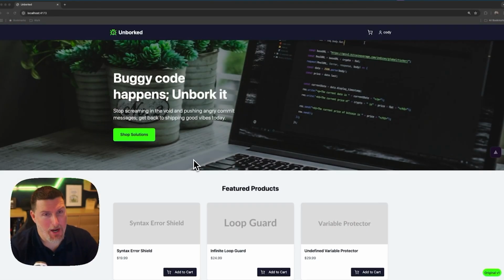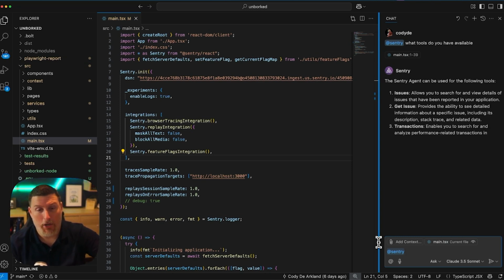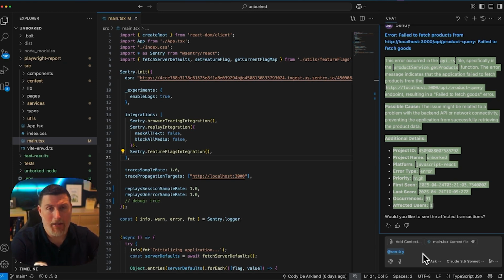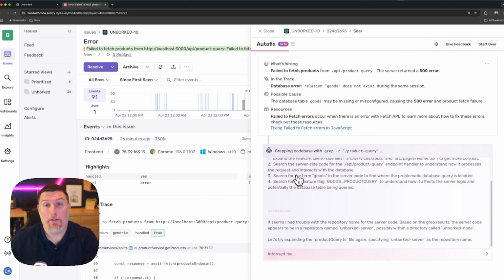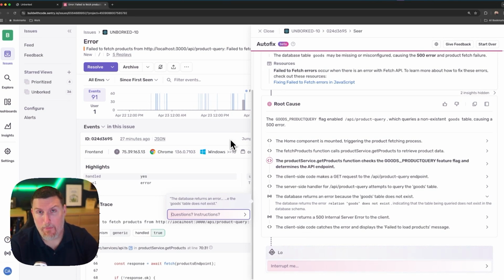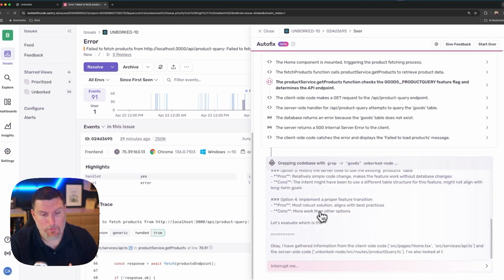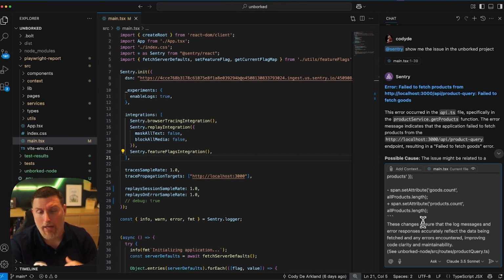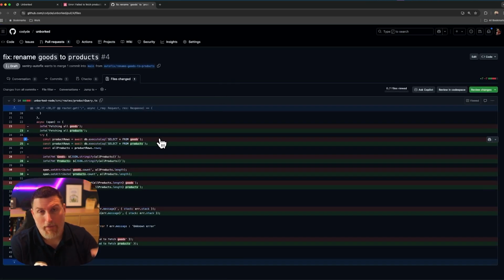Vibe debugging with GitHub Copilot and Sentry | ODFP957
This is one of many innovative Featured Partner sessions from Microsoft Build 2025.

We’re in the era of the vibe code. More people are building applications, and breaking them, than ever before. GitHub Copilot gives your editor a window into all the context that Sentry builds around issues in your environment. In this video, Cody will show you how you can get started using the Sentry Copilot extension to vibe debug broken code as fast as you can build it.

𝗦𝗽𝗲𝗮𝗸𝗲𝗿𝘀:
 * Cody De Arkland

Chapters:
0:00 - Introduction and Overview
00:01:52 - Exploring Copilot and Sentry’s Tools and Features
00:02:46 - Discussing the Error Diagnosis Process
00:03:10 - Using Copilot to Directly Work on Code
00:06:09 - Debugging Using the Application Interface
00:07:07 - Exploring Problem Solving Options with Seer
00:08:00 - Finalizing and Implementing Solutions with Autofix
00:08:35 - Demonstration of Dropping Code into Copilot
00:10:44 - Summary of Sentry's Developer Workflow Emphasis